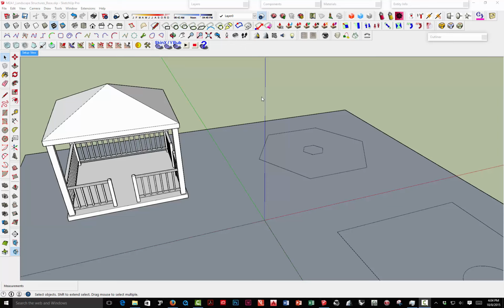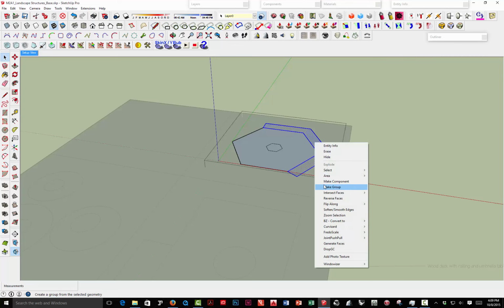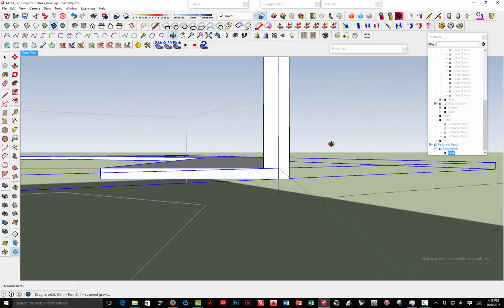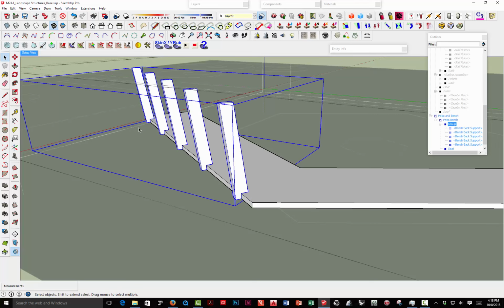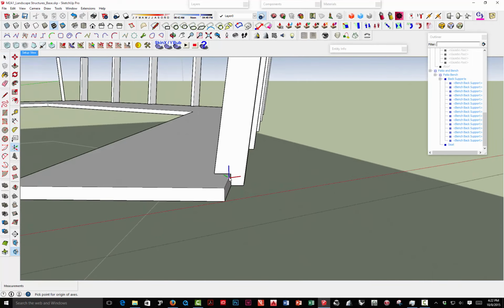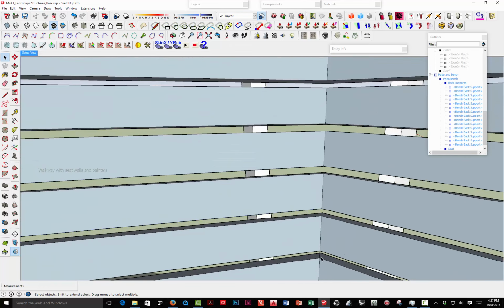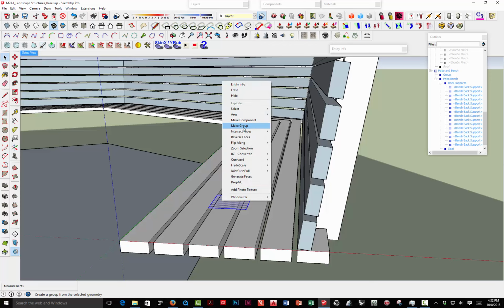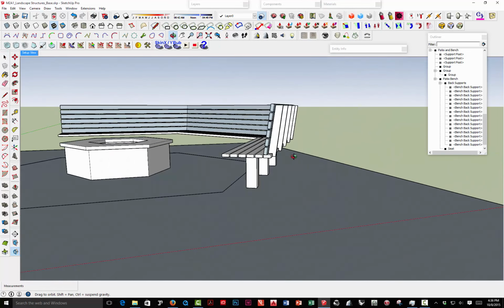Patio and Bench Tutorial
Modeling a Patio and Bench for M2A1 Modeling Landscape structures.